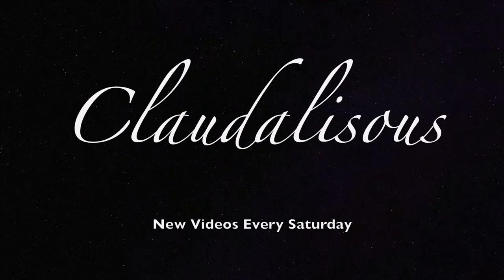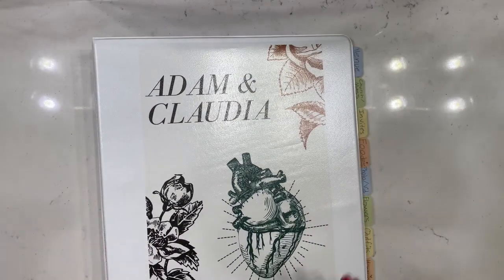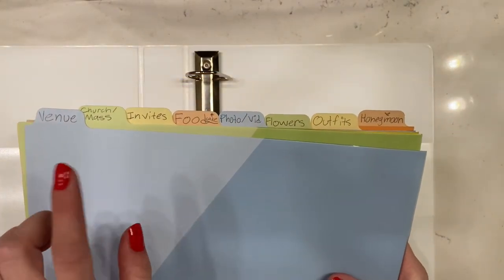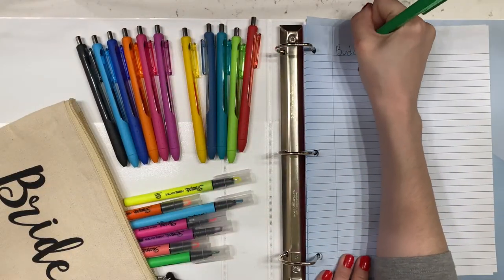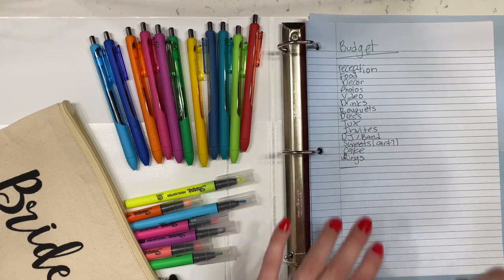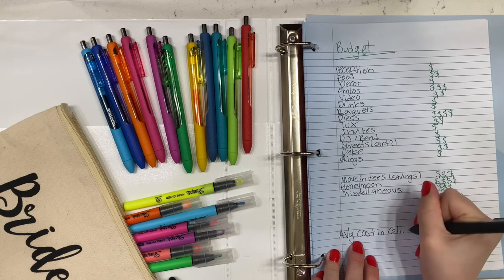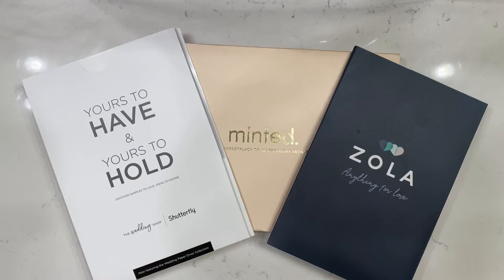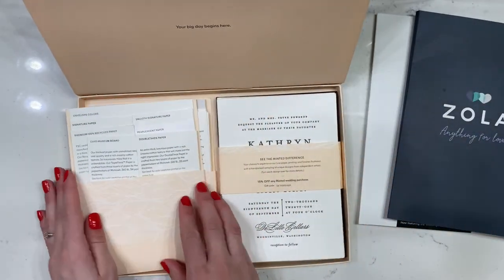You're Engaged! ..Now What? | What To Do When You Get Engaged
Hello Friends! Let's talk about the first four major steps to start your wedding planning journey.

"Bread" & "Imagine" Prod. By LuKremBo